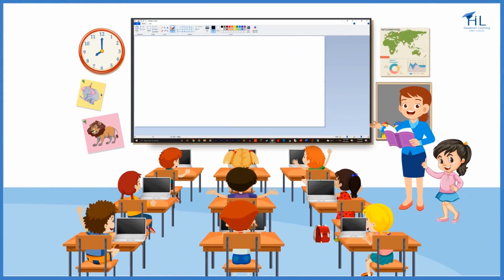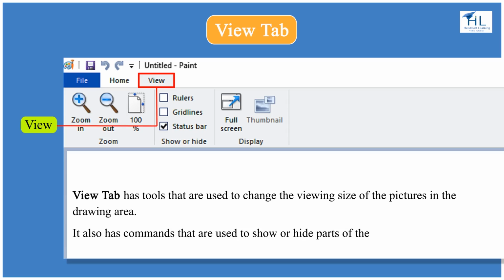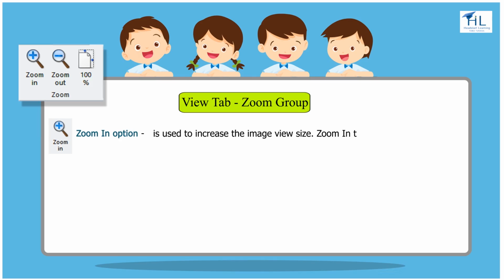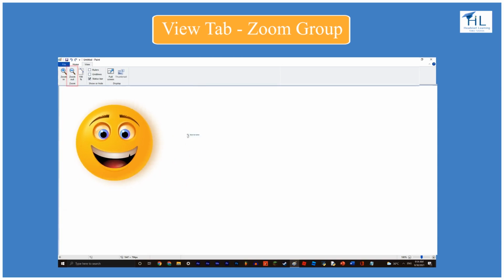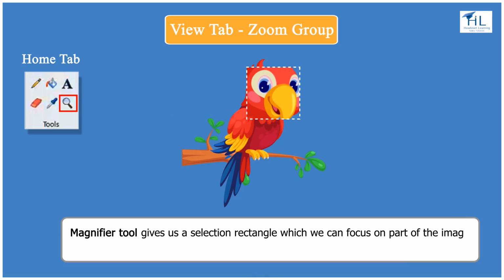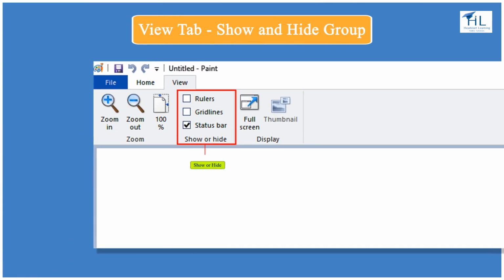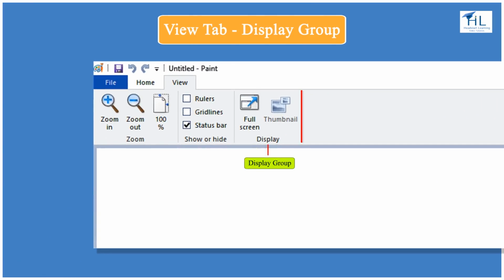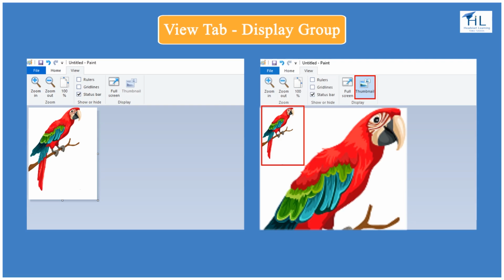MS Paint Overview of View Tab |CBSE| Class 3| Class 4| Class 5| Windows 7,8,10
MS Paint Overview of View Tab (CBSE Grade 3, 4 and 5) for Windows 7, 8, 10

Learn about MS Paint View Tab including the icons and their functions. Become a Power User of MS Paint by learning Shortcuts, Tips & Tricks.

Ace computer exams and cyber olympiads.

We've designed MS Paint Tutorials for beginners.

In MS Paint Tutorials, learn about all the Screen Components, File Tab, View Tab and Home tab including Ribbons, Icons and Shortcuts.